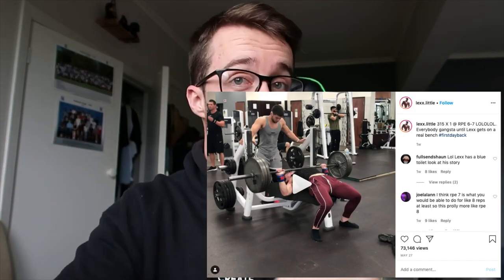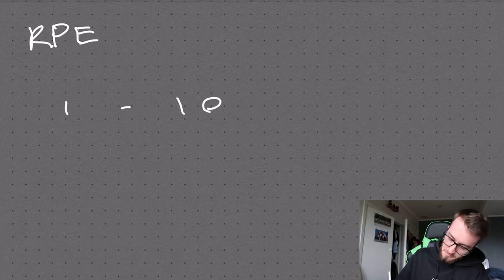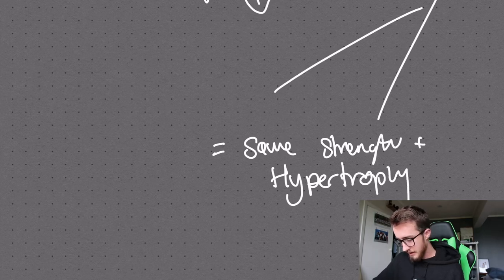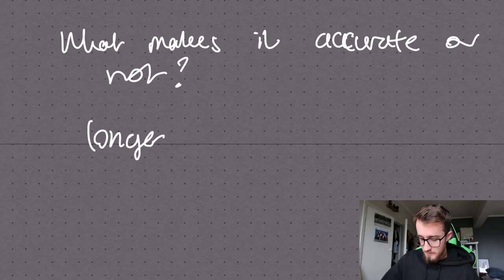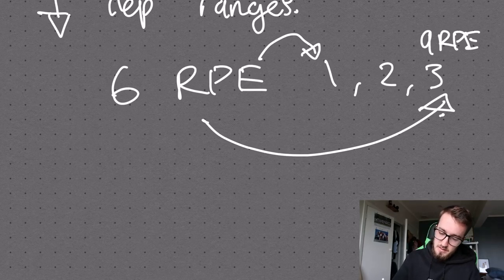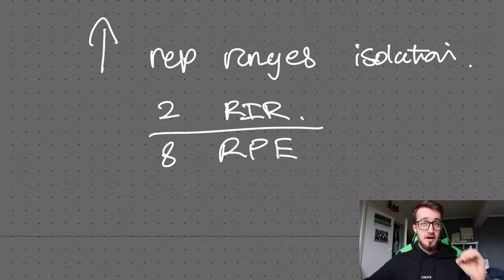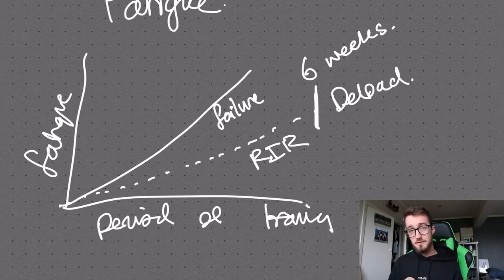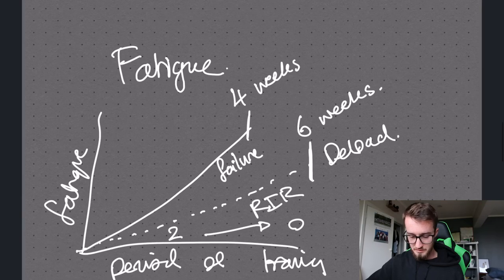How LEX LITTLE and JAMES ENGLISH use RPE to gain muscle faster | Hypertrophy Hub mini lecture #2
Click here to apply for coaching with me!

Please leave any feedback below!